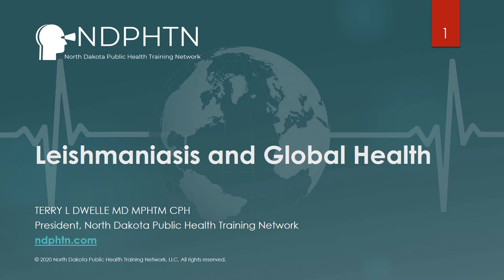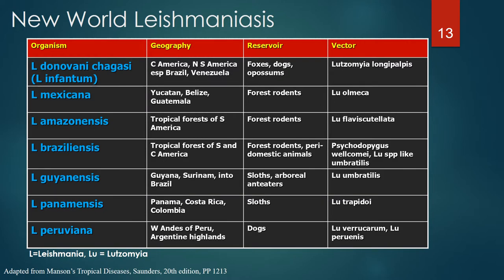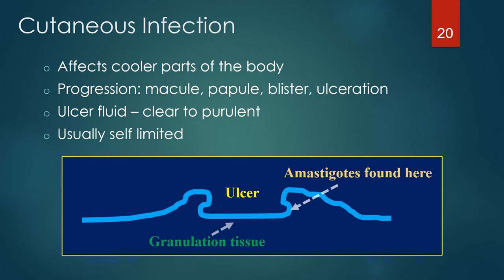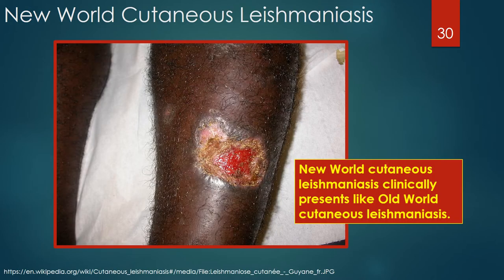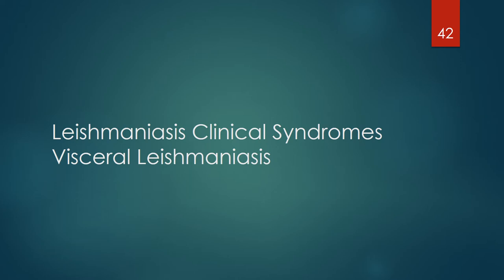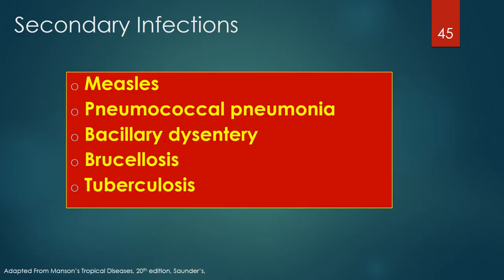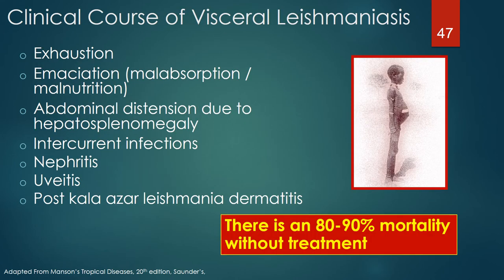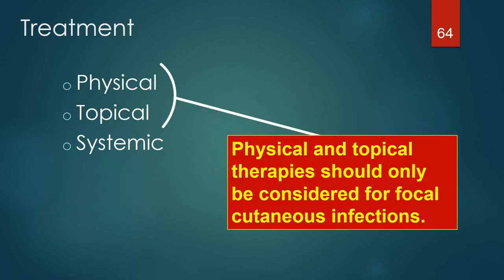(GH009) Leishmaniasis and Global Health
Leishmaniasis is the third leading parasitic cause of DALYs globally. This training session will:

- Review the global burden of Leishmaniasis
- Review the life cycle of Leishmaniasis
- Review Leishmania clinical syndromes
- Review Leishmania diagnostic tools
- Review basic treatment options for Leishmaniasis
- Discuss basic concepts of personal and community control measures for Leishmaniasis

- Test your comprehension with a quiz
- Earn Certified in Public Health (continuing education) credit
- Order a Certificate of Completion

COURSE PROVIDER:

The North Dakota Public Health Training Network (NDPHTN) develops core competencies in public health practitioners around the world through practical, practice-based training.

INSTRUCTOR:

Dr. Terry Dwelle is the former North Dakota State Health Officer and the current President and Educational Director of North Dakota Public Health Training Network (NDPHTN). He has over 40 years of clinical and public health experience in the United States, Eastern Europe, Latin and South America, and Central and East Africa.